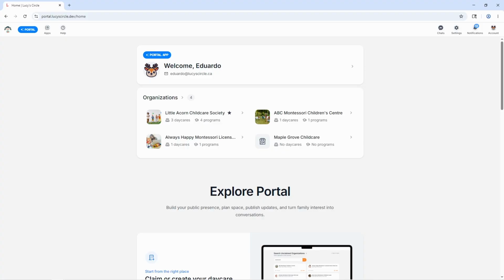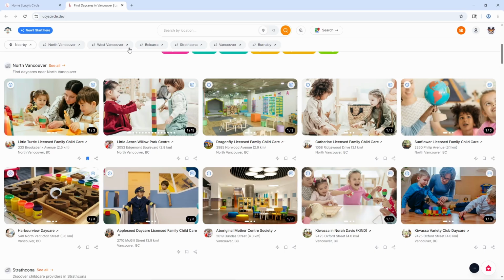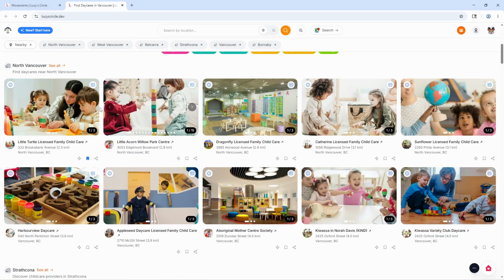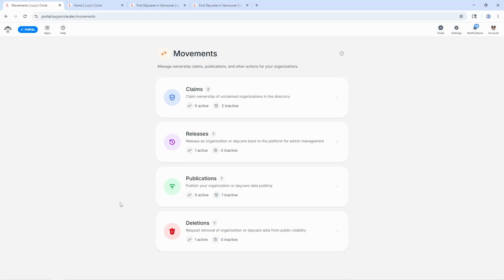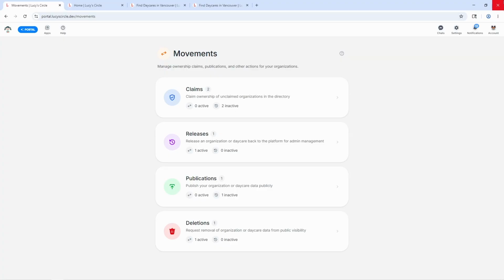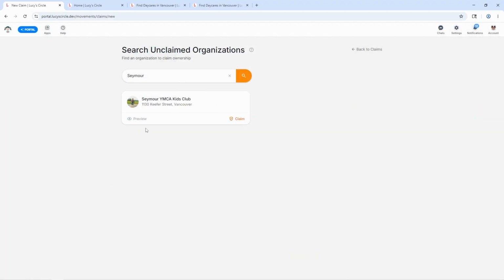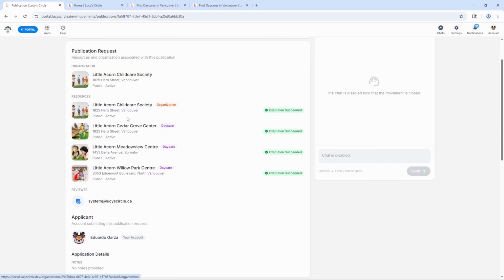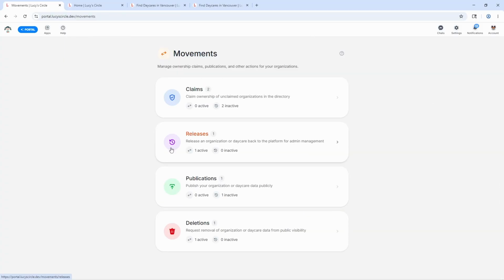Overview of Movements | Lucy's Circle Portal Tutorial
Learn how movements work inside Lucy’s Circle Portal.

In this tutorial, we walk through daycare ownership movements and publishing workflows inside Portal — the Lucy’s Circle platform for daycare providers and childcare organizations. You’ll learn how to claim existing daycare listings, release ownership of organizations, publish profiles publicly, and manage deletion requests for published childcare profiles.

We also cover daycare buckets, movement settings, and real examples of claims, releases, publications, and deletions to help providers understand how childcare profiles move through the Lucy platform lifecycle.

Chapters:
00:00 Intro
01:20 Daycare buckets (claim existing or create new)
01:50 Settings and movements
02:50 Claim ownership of an existing daycare
03:08 Release ownership of an organization
03:45 Publishing your organization and daycares
04:50 Deleting a published organization
06:00 Example of a claim
07:30 Example of a release
07:50 Example of a publication
08:40 Example of a deletion